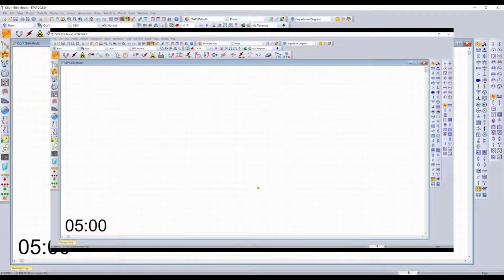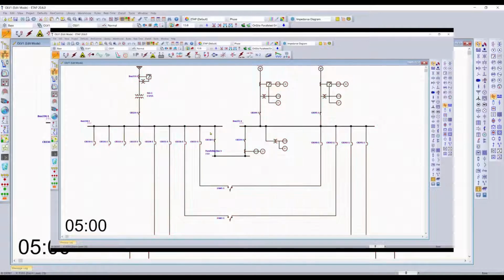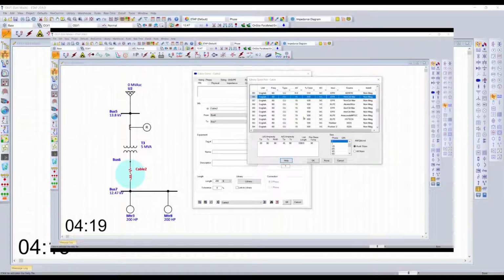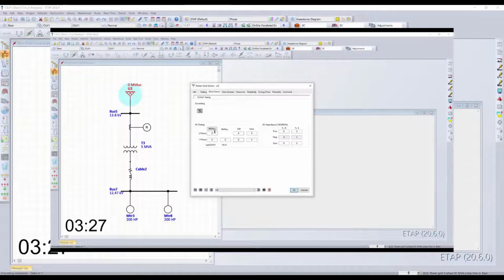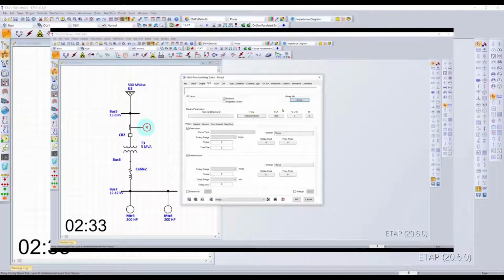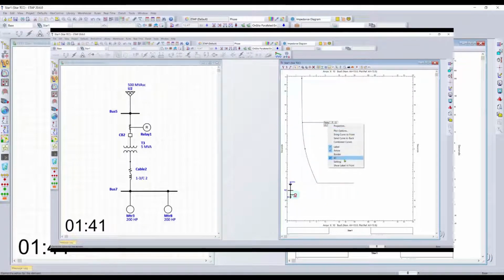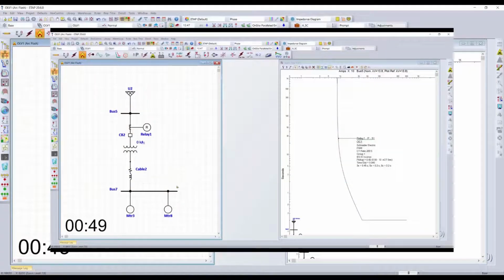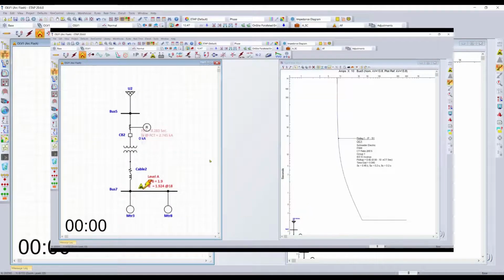Electrical Design Become So Simple by ETAP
Hi ...
Our Aim is to Present Engineering & Technological Advancements and share Practical Field-Oriented Knowledge to Our Dear Most Viewers.

All are requested to stay with us and remain connected for this "Amazing Technological Journey".

Our Services:-
1. Technical Webinars & Guest Lectures By Experts From Industry & Institute
2. Guidance For Thesis, Dissertations, Projects & Seminars
3. Free Registration For Electrical Engineering Students Association
4. Free Registration For Institute Industry Forum
5. YouTube Channel With Field & Academic Knowledge-Based Videos.

Electrical Design,
ETAP,